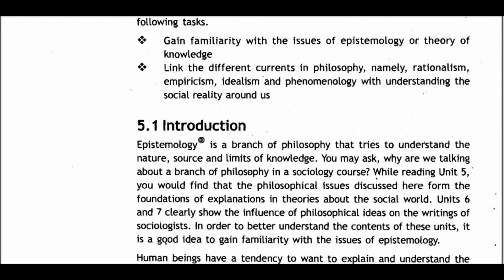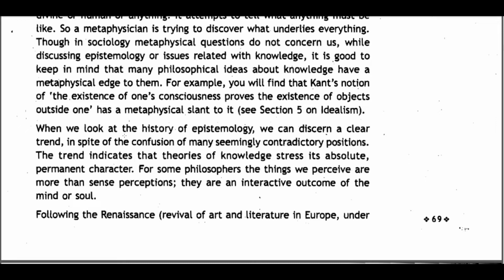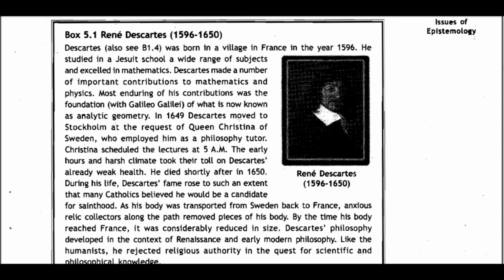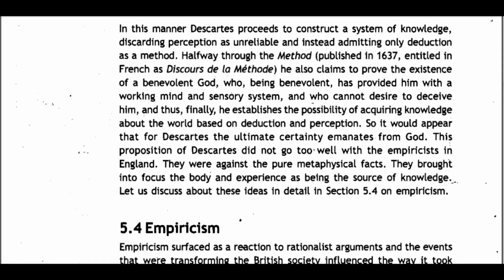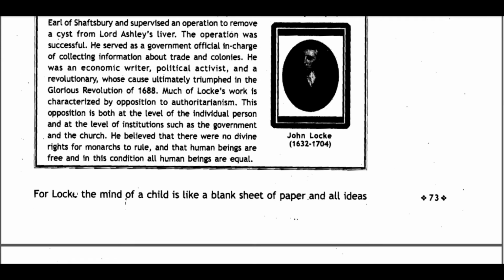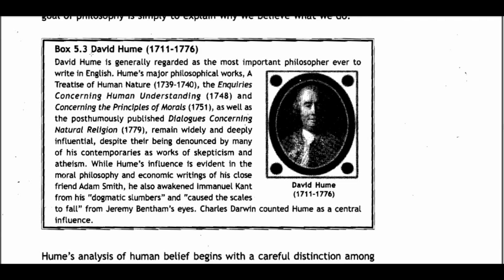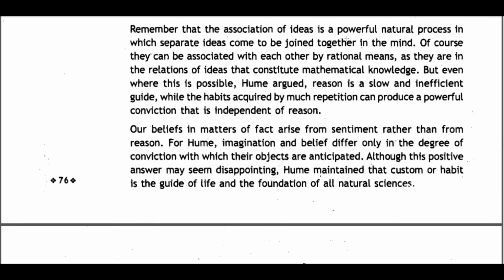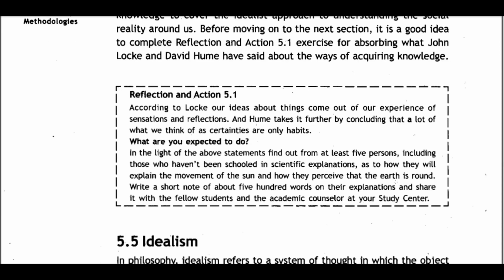Unit 5 : Issues of Epistemology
Contents
5.1 Introduction
5.2  Some Major concerns of Epistemology
5.3 Rationalism
5.4 Empiricism